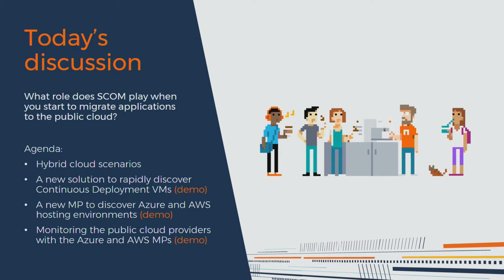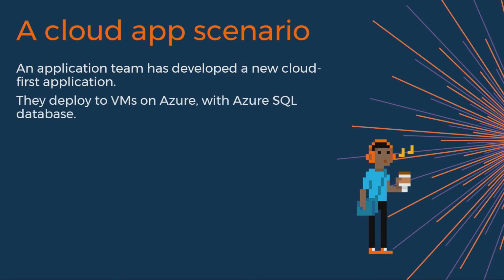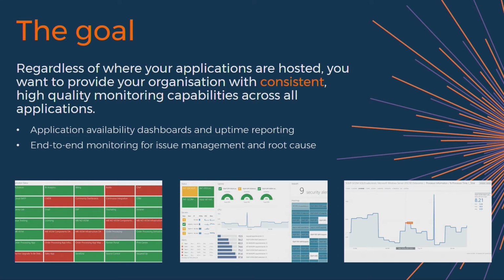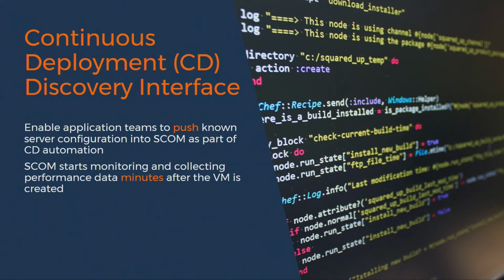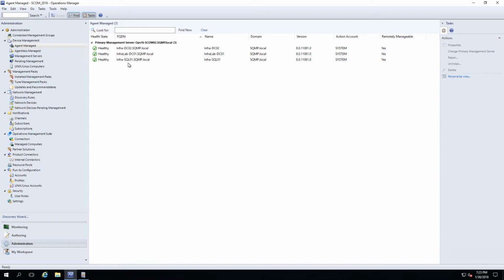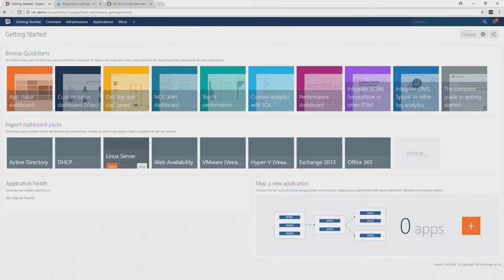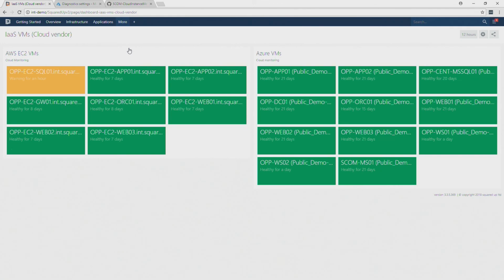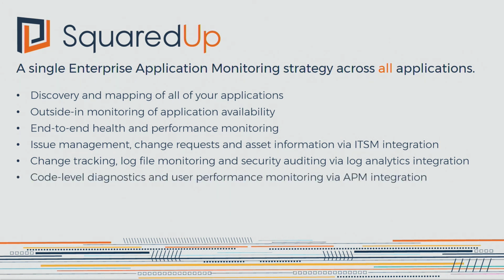Webinar: Hybrid Cloud Monitoring (introduction)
Join Matthew Long and Richard Benwell as they kick of the first Coffee Break of 2018 with a discussion of what role SCOM plays when you start to migrate applications to the public cloud?

This topic is going to be a focus for Squared Up in 2018 as more and more organisations step up their Public Cloud adoption, either as an initial expansion or part of an ongoing cloud migration.

Today we start what will be an ongoing conversation by looking at a fairly typical scenario, which is moving applications to the cloud using IaaS VMs, and how we can monitor those with SCOM.  Organisations have a huge investment in existing on-prem infrastructure so typically start with migrating 10-20% of workloads to the cloud, using a lift-and-shift operation.

We discuss that regardless of where your applications are hosted, you want to provide your organisation with consistent, high quality monitoring capabilities across all applications, and that your existing investment in SCOM is a key part of that.

We also have some demos of some beta tooling that we've built internally, which make it easier to monitor IaaS VMs running in the cloud, and a solution to solve a common challenge with using SCOM in Continuous Integration/Continuous Deployment scenarios common with Cloud applications.

In order to better gauge where our customers are with their Cloud adoption and collate cloud monitoring experiences, we've created a very short survey which we'd love you to take (see link below).  This information will be key to several initiatives within Squared Up and hopefully community efforts that we'd like to champion this year.

Amazon AWS MP